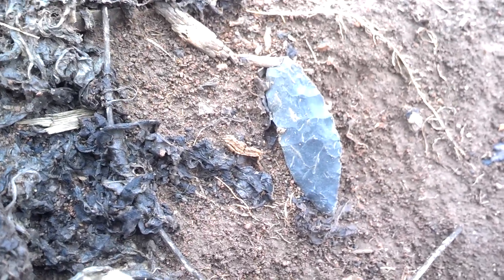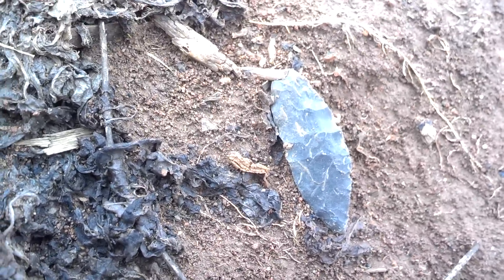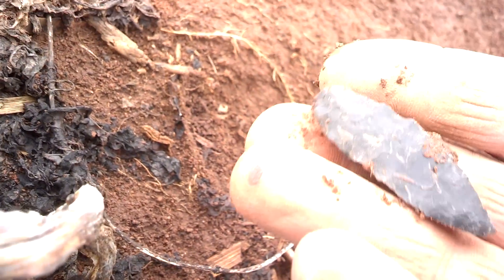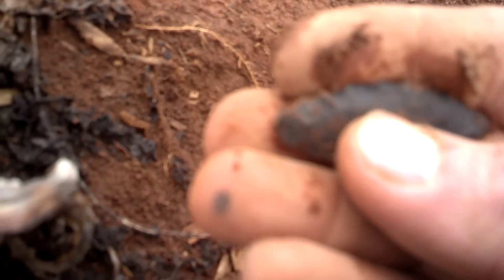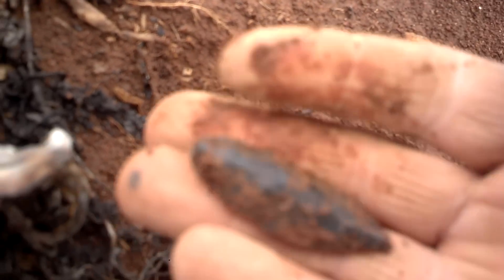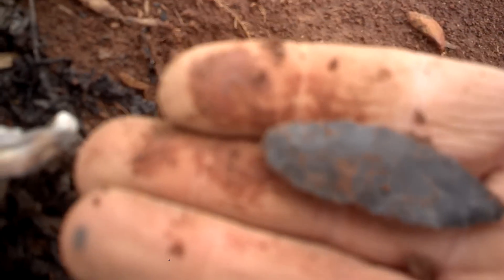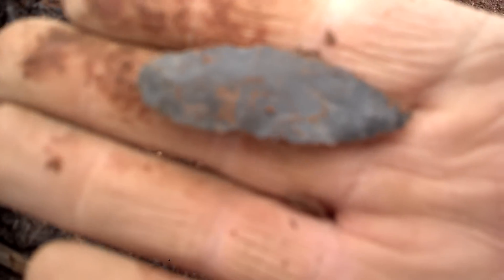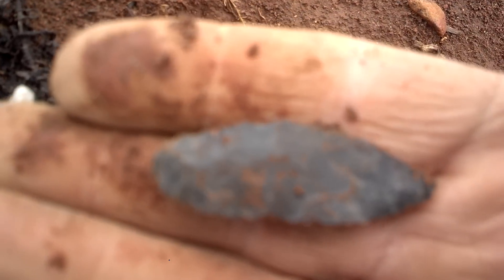Agate Basin!!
Thought it was a nodena but it is an East Tennessee Agate Basin!!